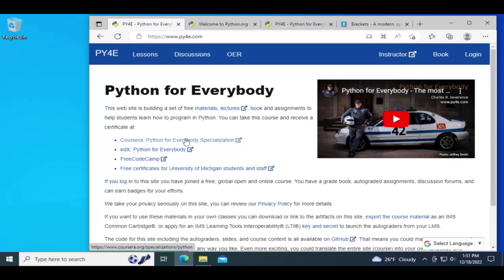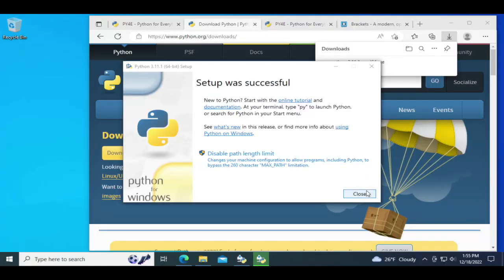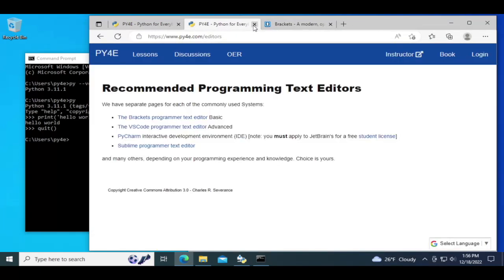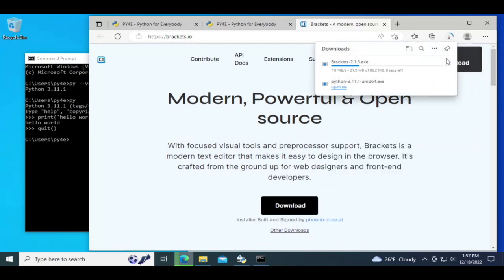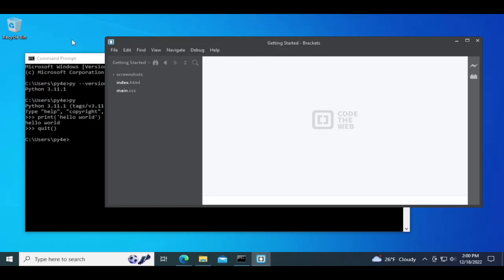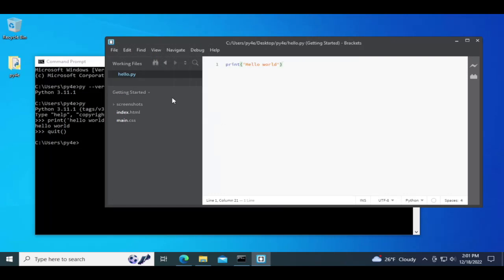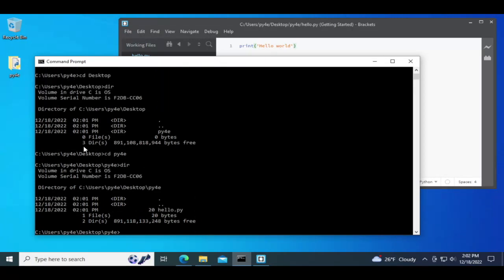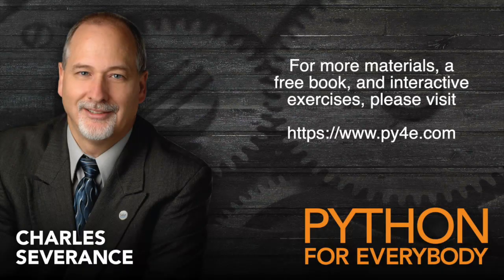Windows 10 Installing Python and Writing A Program